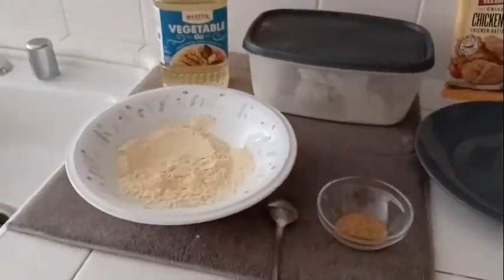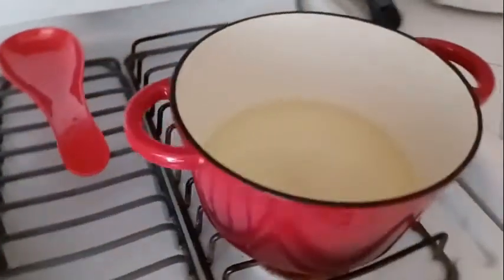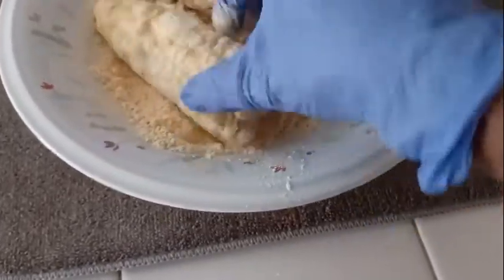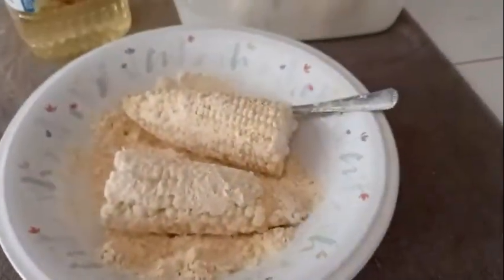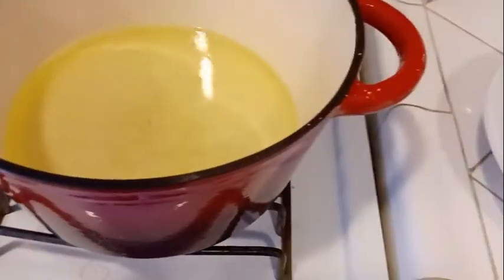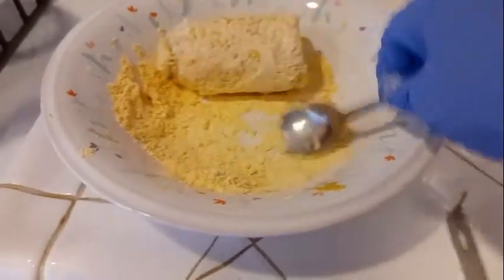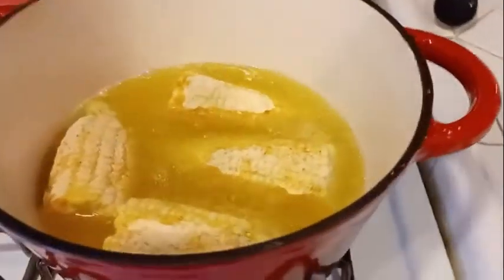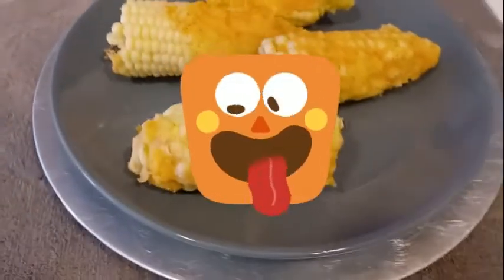Southern Deep Fried Corn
Anything fried has got to be "GOOD" So why not an American favorite Corn on the Cobb?

What you will need:

Corn on the cobb (preferably fresh) but frozen is fine
Butter Milk
Louisiana Chicken Fry batter mix.
Vegetable Oil
Tony's Creole Seasoning (optional)

Allow corn to soak in buttermilk for 2-3 hours. Remove corn and coat with Louisiana chicken fry batter. Place corn in hot oil. Make sure the oil reached 350 degrees and covers the corn. Cook for approx 10 minutes. Remove with the corn when the batter is golden brown and place on
 paper towel.
If you decide to try this, please come back and share your experience.